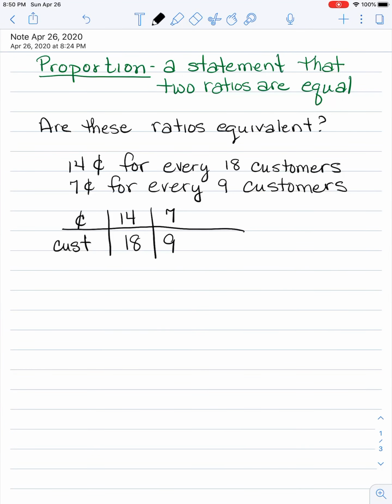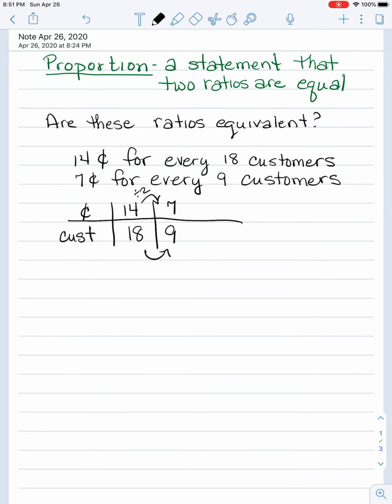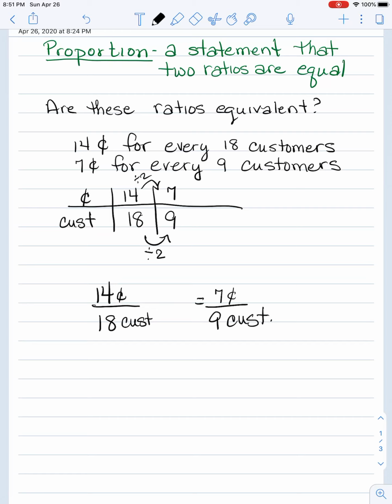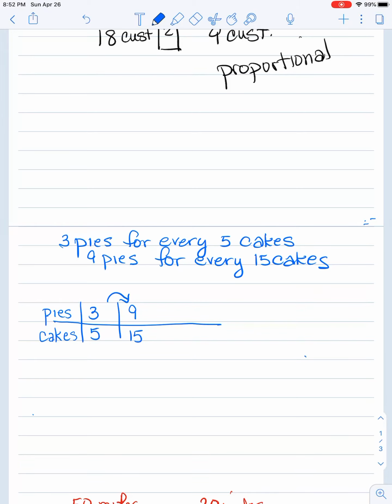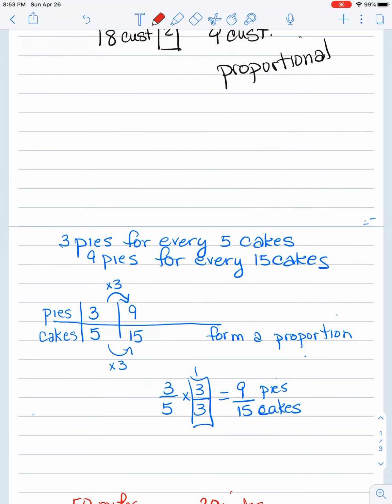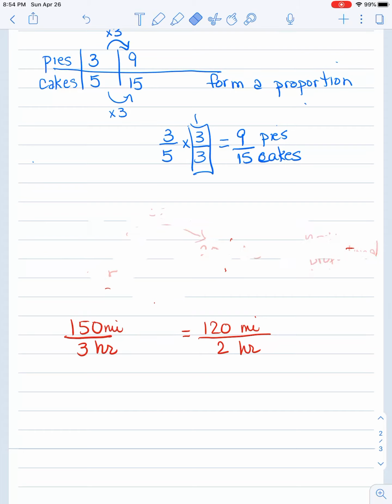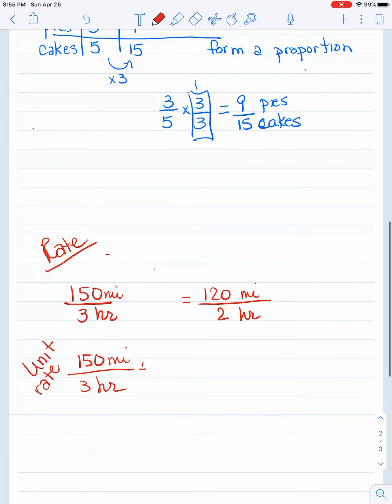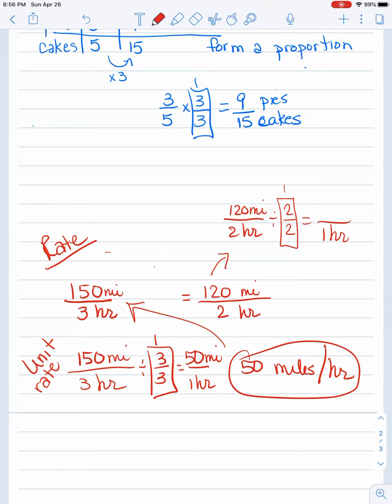April 26, 2020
Proportions are equivalent ratios!